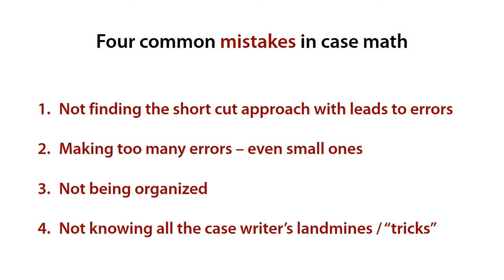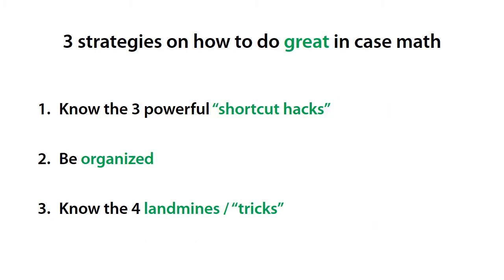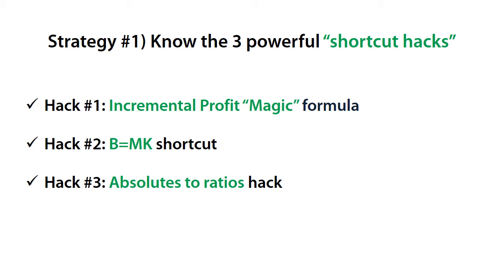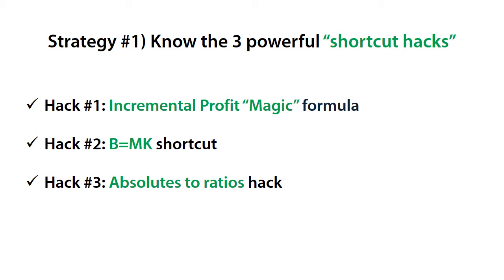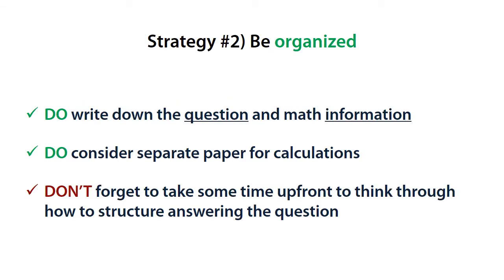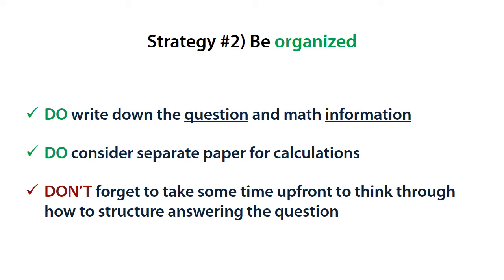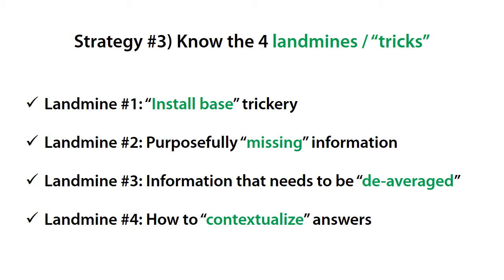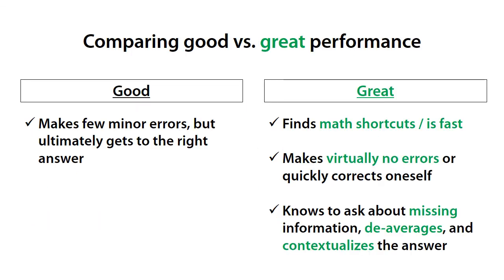Case Interview Math Key #4 of 7 from Case Interview Prep Course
Case Interview Math - Key #4 of 7 from my Case Interview Prep Course that 2X's your chances of a McKinsey, BCG, or Bain offer by teaching you the 7 Keys to the Case Interview.